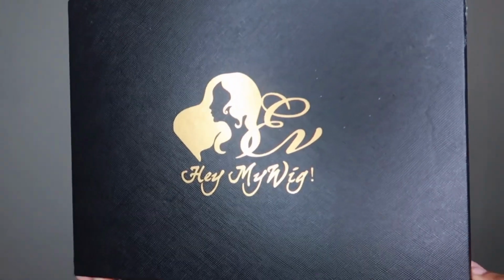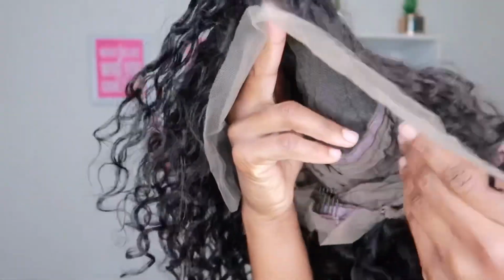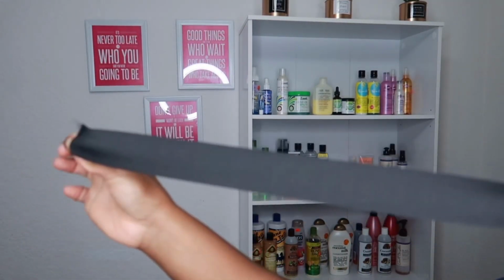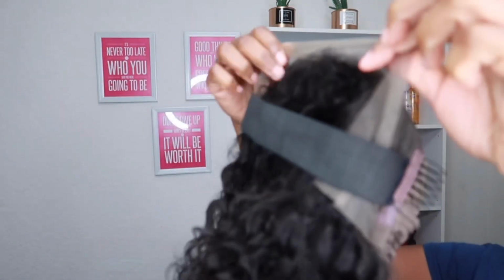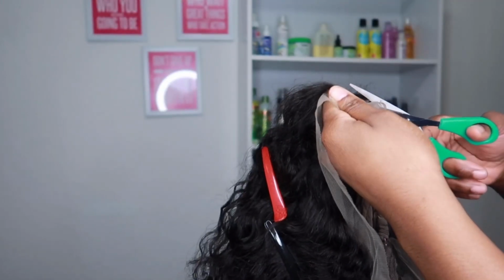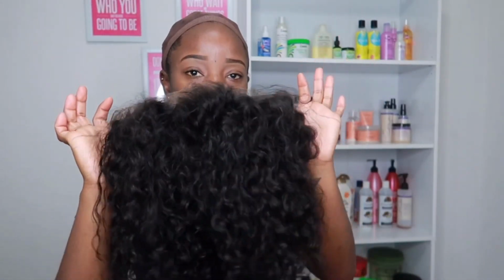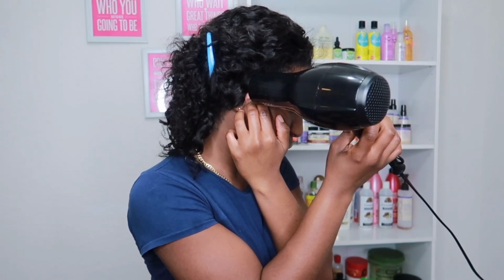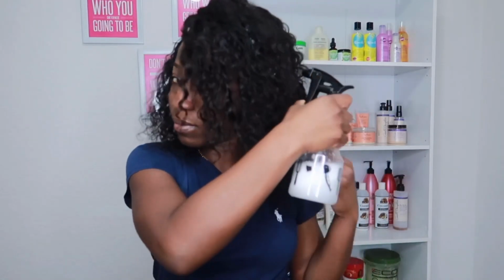LET’S GET CUTE: THE PERFECT MOST REALISTIC CURLY BOB WIG! (Band method) | Hey MyWig | Kurly Krissy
I FORGOT TO MENTION THAT THIS WIG WAS SENT TO ME. How cute is this 12” human hair lace wig?!! Go ahead click this video and watch me SLAY this wig! Very detailed video in real time too. I hope you all enjoy 💙

Wig detail:  13x6 Lace Frontal Wig Deep Wave (12 inches)

PRODUCTS USED:
Got2b glued freezing spray
Lotta body coconut & Shea oil foaming mousse

THANK YOU ALL SOOO MUCH!!! 🤗❤️

GWAAN BIG UP UNNU SELF! xoxo